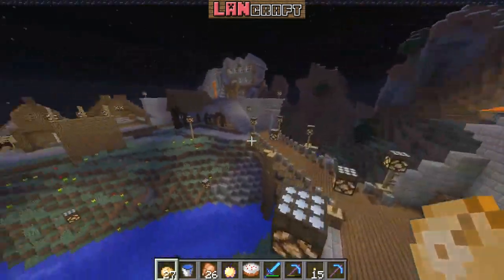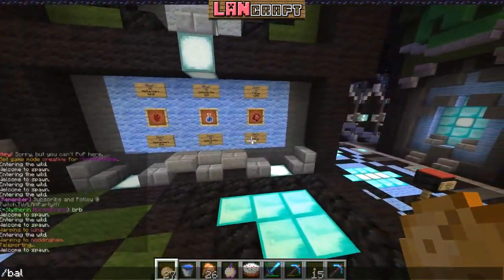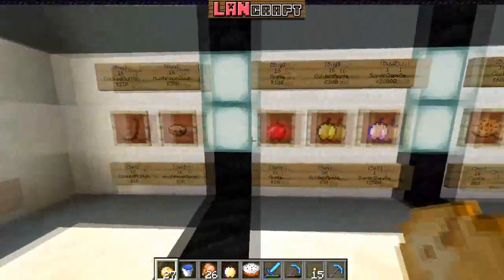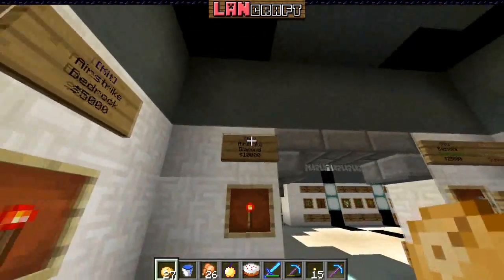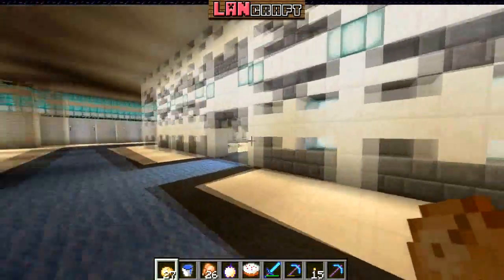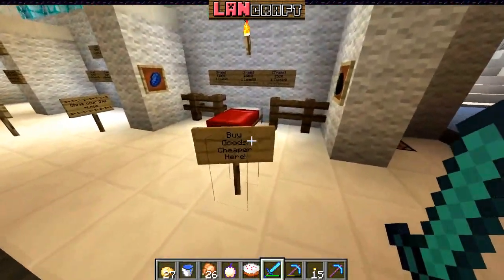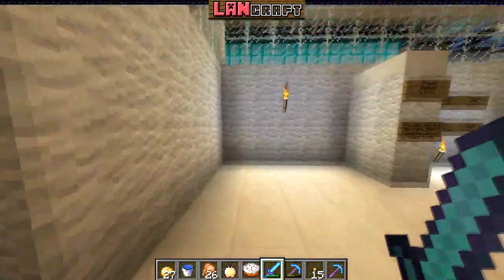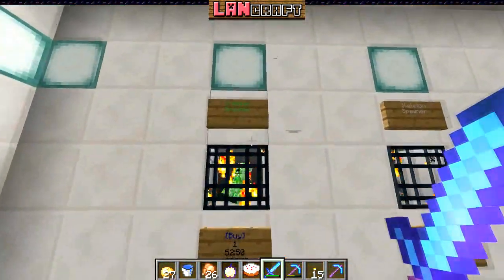New Minecraft Factions Server! | Factions #1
Hey guys!
This is the first video of many on the LANCraft YouTube channel!
I'll be posting tons of videos straight from the LANCraft server.
Right now, we're playing factions!